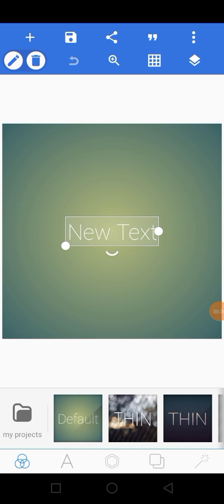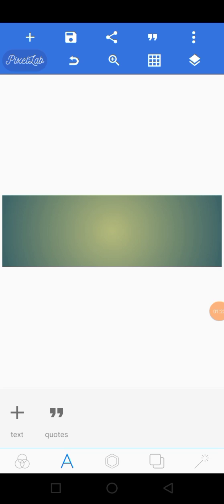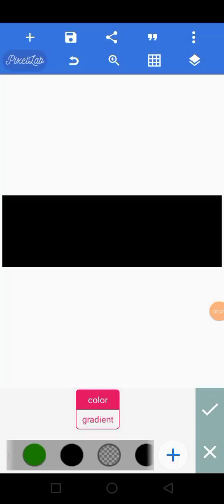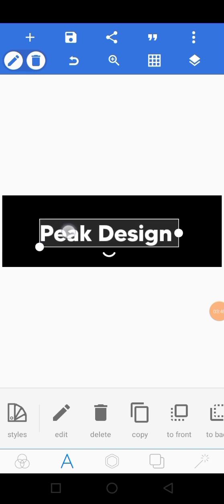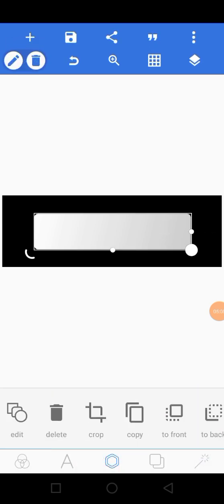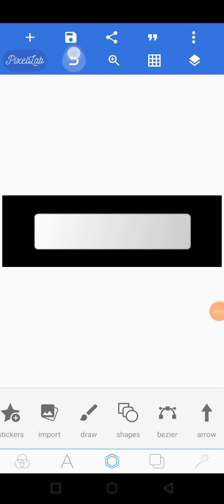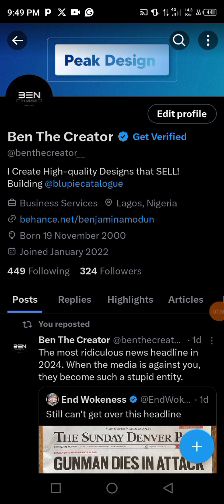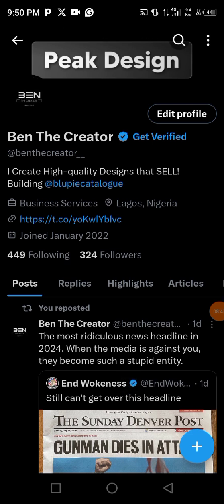How To Design A Twitter Header On PixelLab !!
Learn How to Design A Twitter Header on PixelLab

Would you like to become an excellent smartphone designer like me??😊✨

BUY my premium course today!